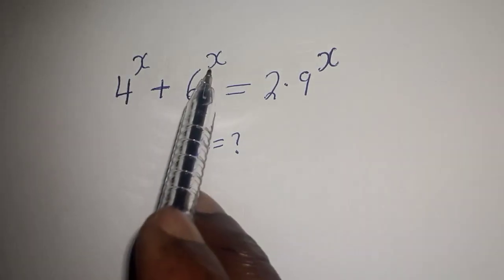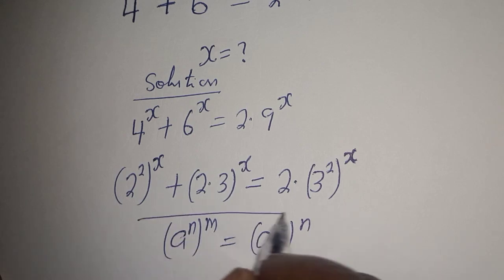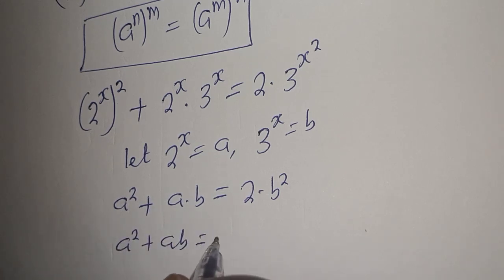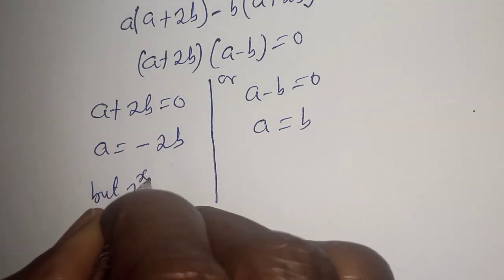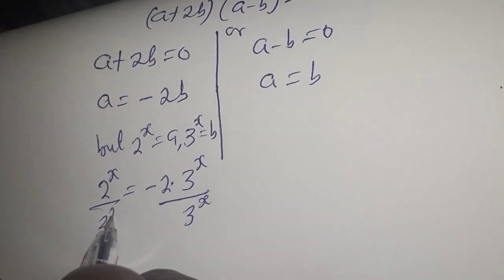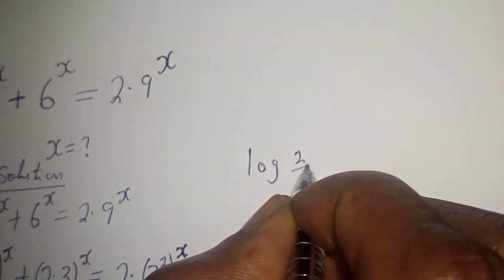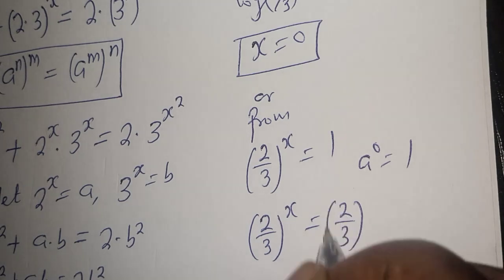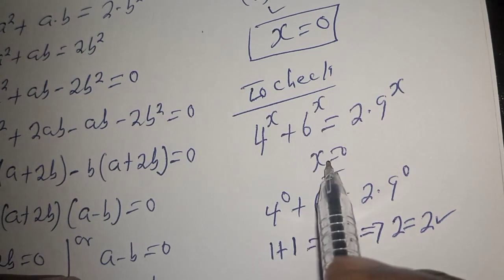A Nice Math Olympiad Challenge 4^x+6^x=2.9^x | Quick Trick.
How to Find The Value Of X from This Nice Math Olympiad Problem,